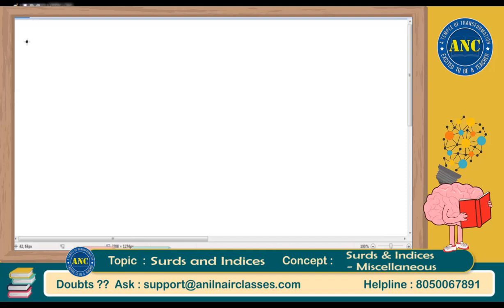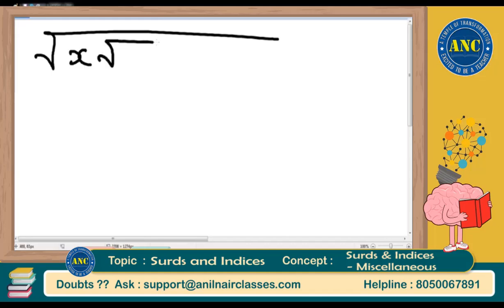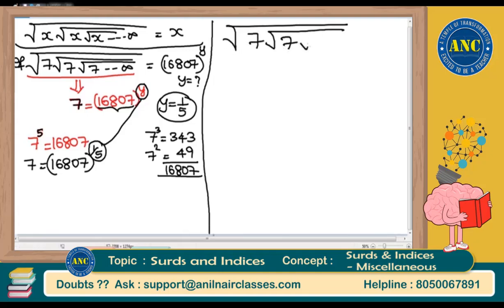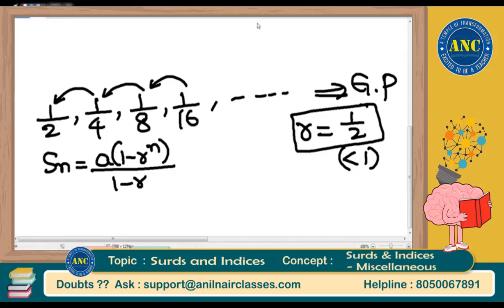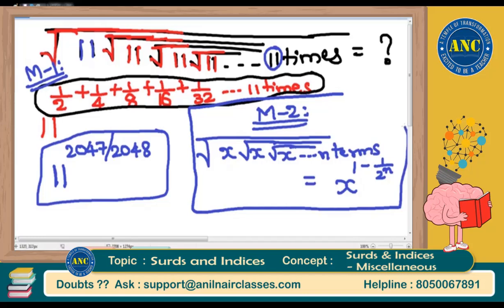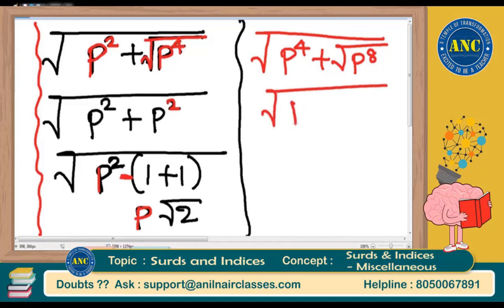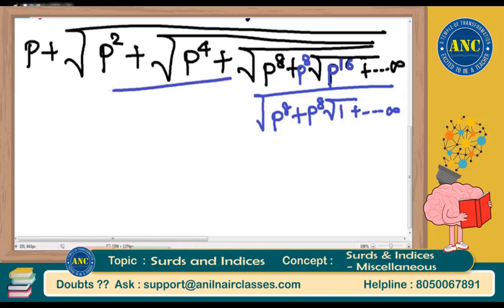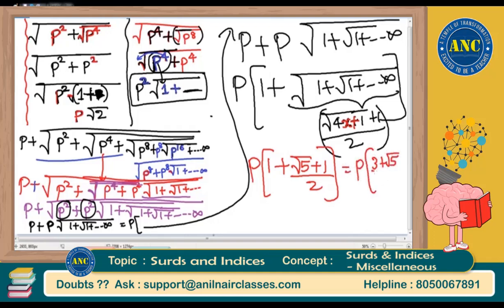Surds & Indices | Session 27 | ANIL NAIR CLASSES | Concepts, Shortcuts and Problems